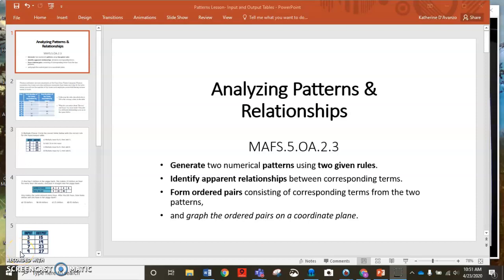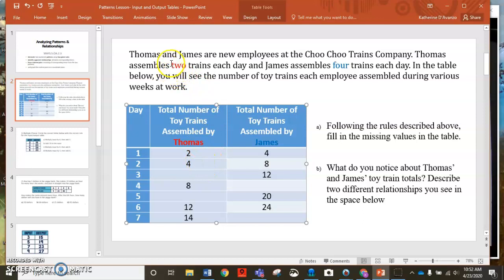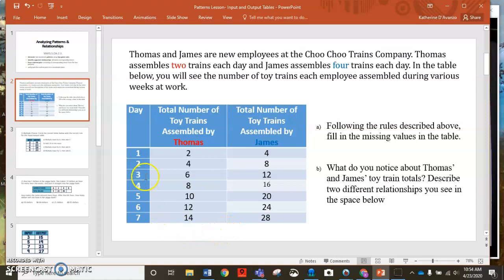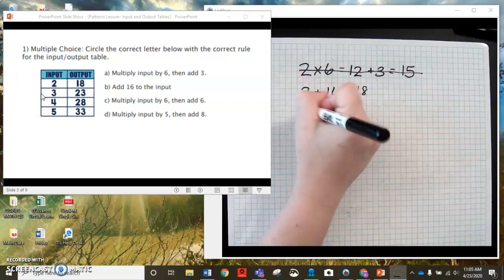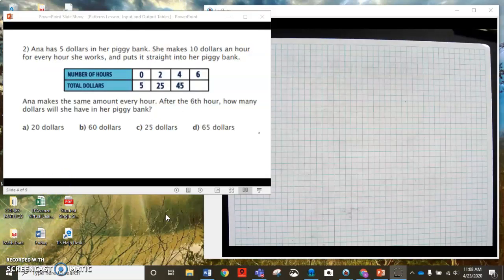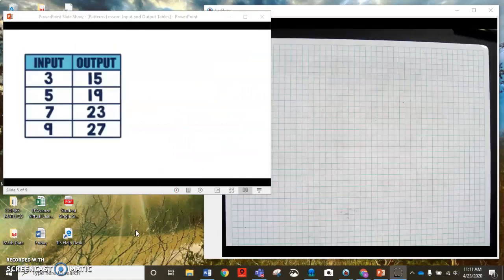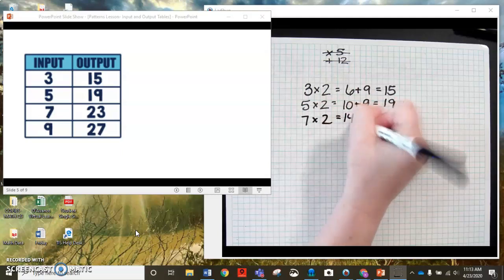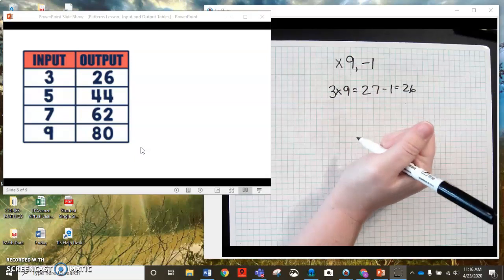Week of 4_27: Analyzing Patterns & Relationships